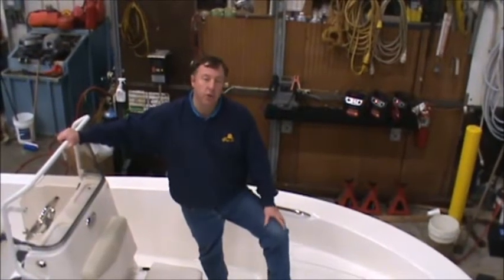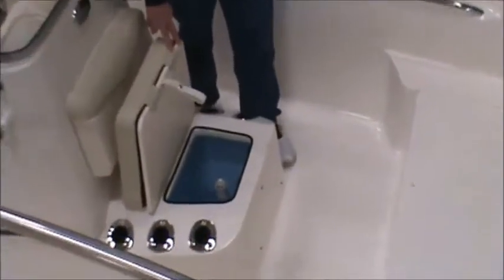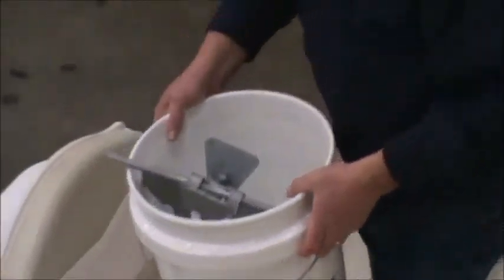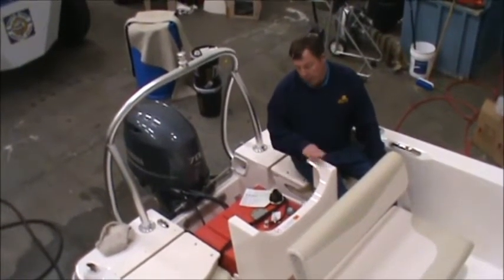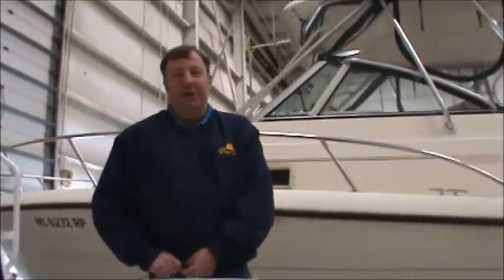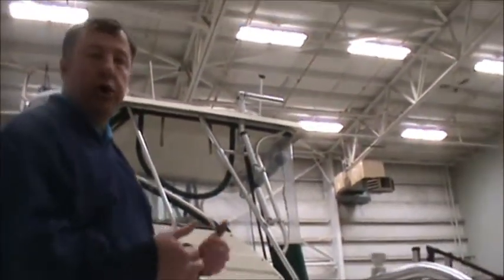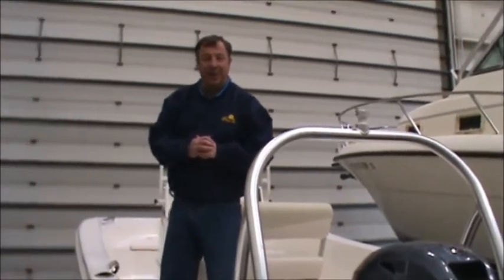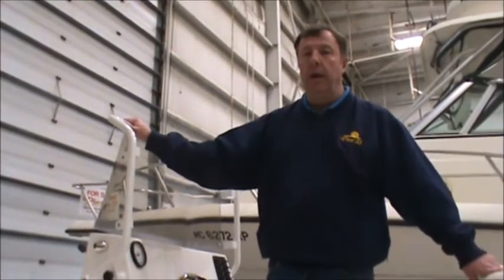ON-SHORE ORIENTATION - ROBALO R160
Congratulations to our friend Brian, on the purchase of his new Robalo R160 Center Console. Here's a wlk-thru on the boat and its systems. See more details regarding Pier 33 and Robalo Boats